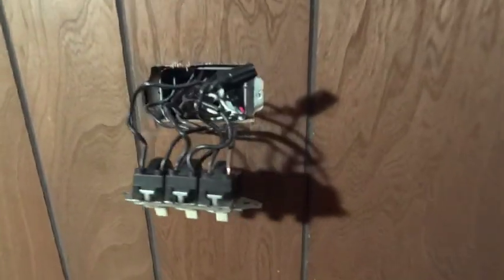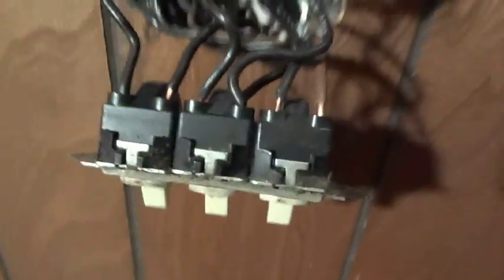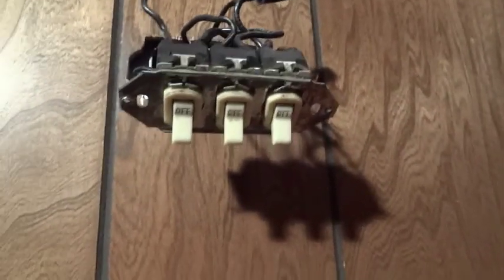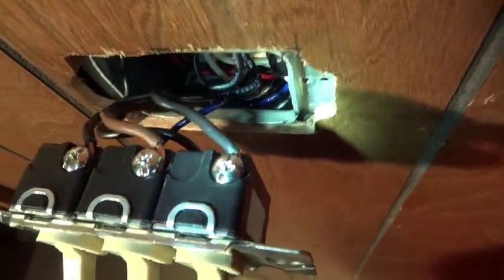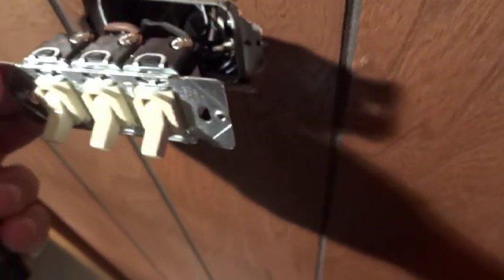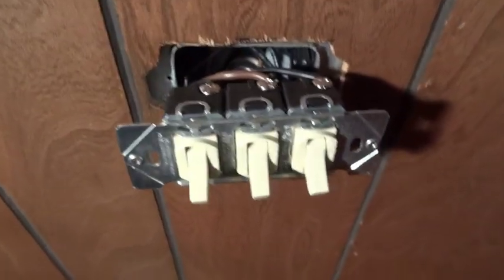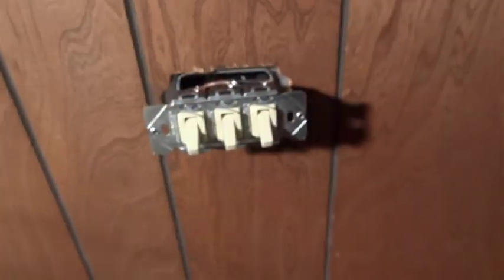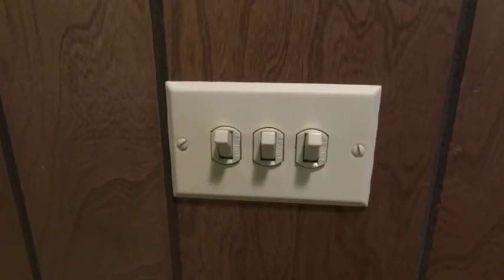The Installation and Wiring of a Despard "Triple" Switch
The now "obsolete" Despard switch, or Despard device, sometimes called a "Triple Switch" by those less familiar with the name, can be easy to install as long as you take note of a few easy steps.